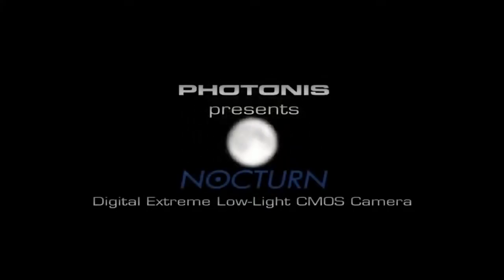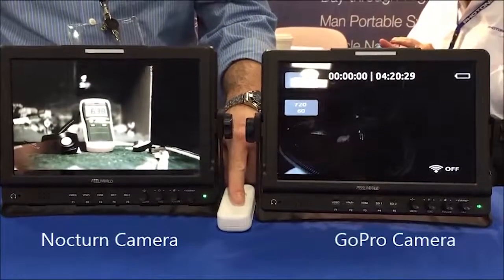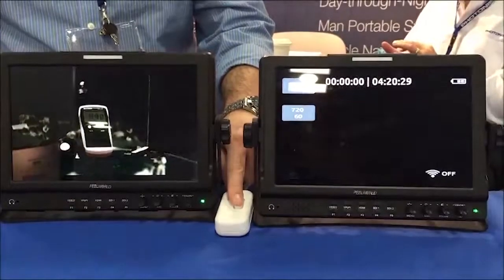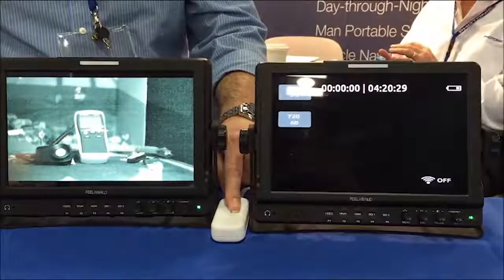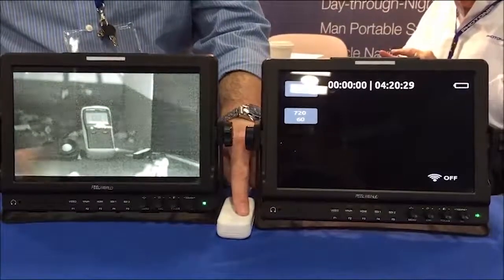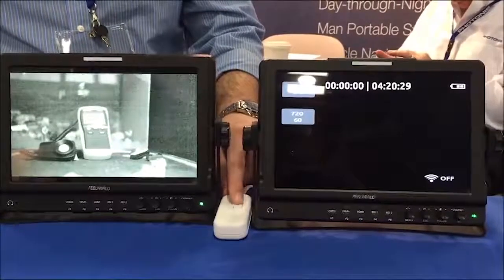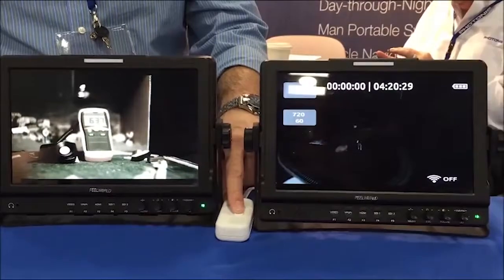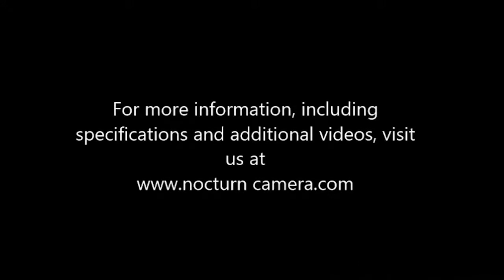NOCTURN GoPro comparison